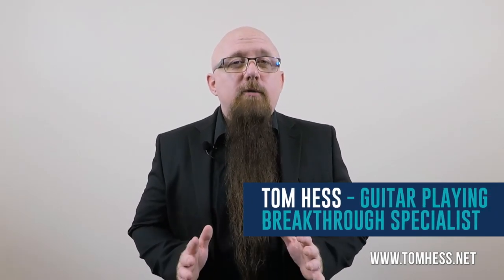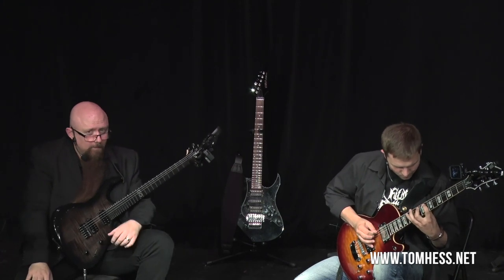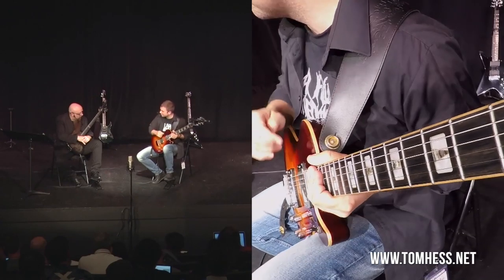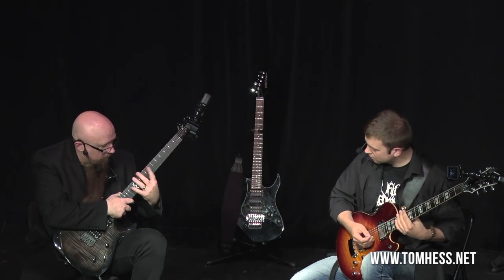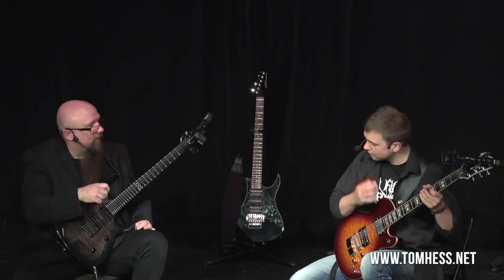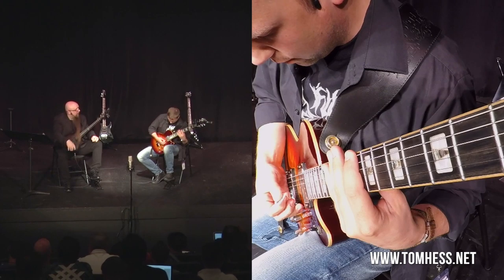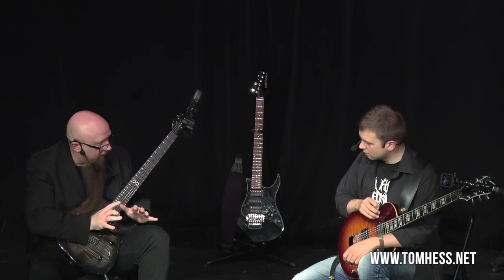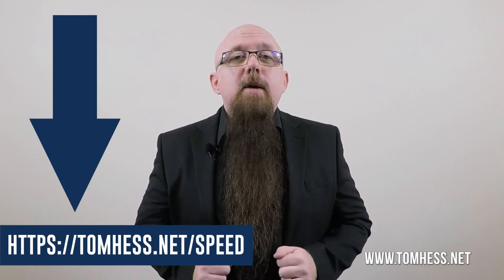[Guitar Speed Lesson] Break Through Speed Barriers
In this video, you learn exactly what to do in order to break through a guitar speed barrier, limitation or plateau. So, if you've felt stuck when trying to increase and improve your guitar speed, this is the guitar speed lesson for you.

First, I’ll show you why many players hit a wall and struggle to break through their own guitar speed limitations.

Then, I’ll show you what causes these problems and how those barriers limit your ability to play guitar really fast.

Next, I’ll show you the 3 levels of tension that you need to know about and use when you practice developing more speed on the guitar.

And finally, I’ll teach you a simple but very powerful (and innovative) guitar practice strategy that will help you play faster and build your speed on the guitar in just a few minutes. You learn all this in 3 simple proven steps...

Learn how to double your guitar speed and cut your practice time in half